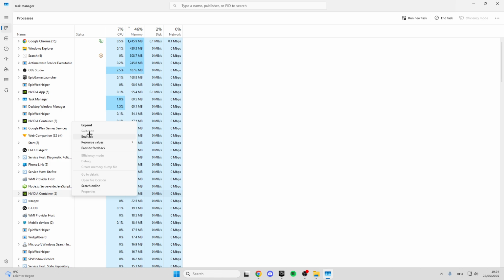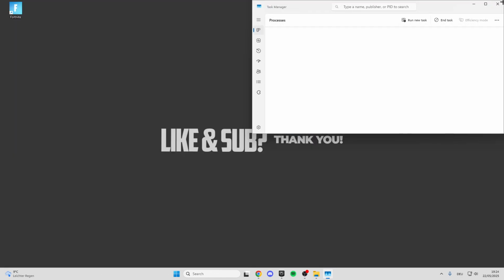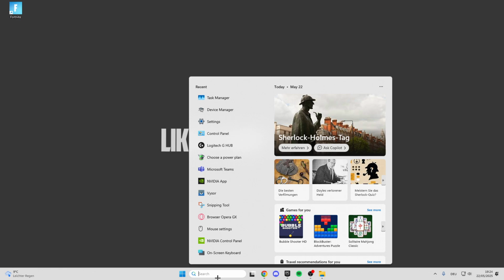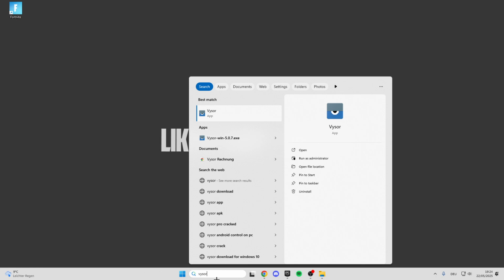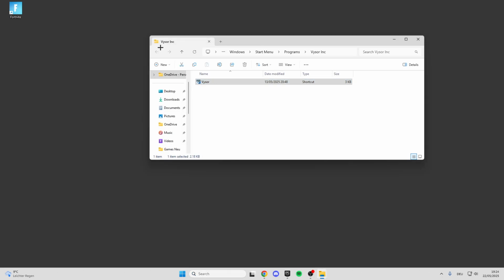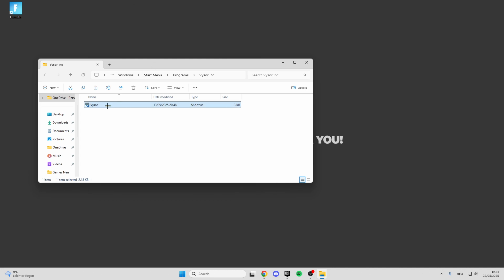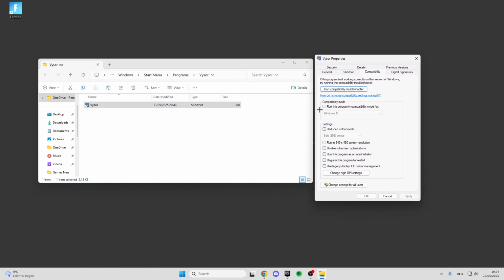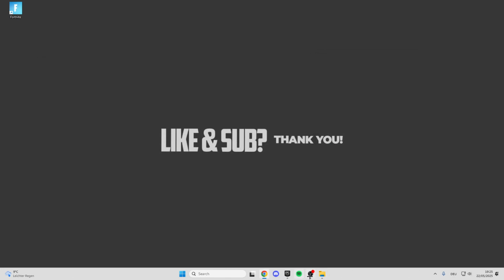Euro Truck Simulator 2 wont launch - how to fix not working or opening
Euro Truck Simulator 2 how to fix not Launching or Opening - Tutorial